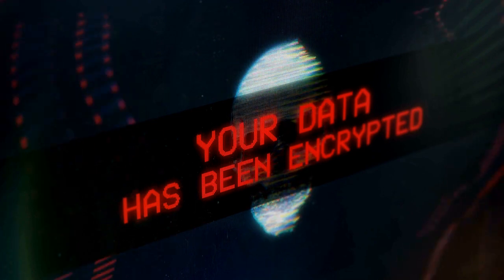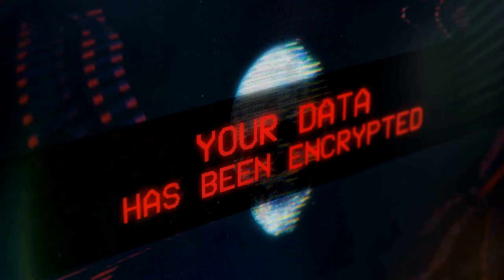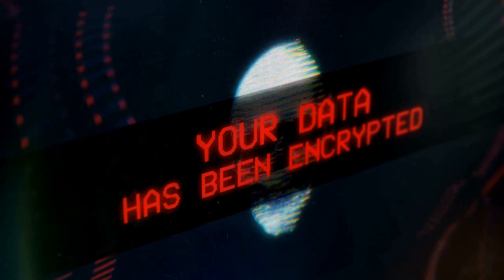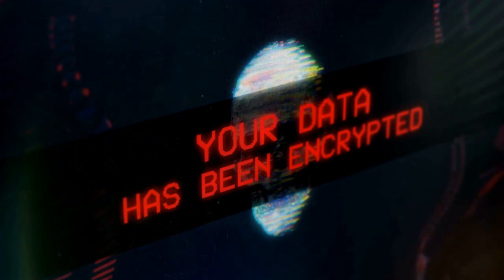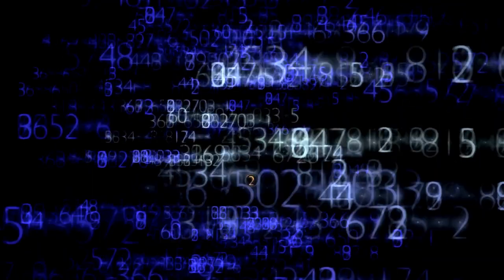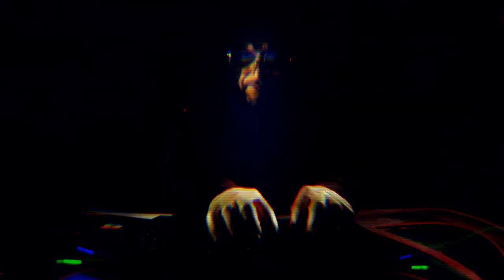creepypasta - DEEP WEB TERRIFYING Stories - "Illuminating the DARK WEB"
Welcome to Creepypasta Unhinged

Creepypastas are the scary stories of the internet. Creepypasta Unhinged is a YouTube channel devoted to narrating online horror stories, reddit horror stories, creepypasta compilation to create a movie in your mind.

Creepypasta Unhinged is a combination of terrifying internet stories that are brought to life by various authors! These scary stories are published every day. Be prepared, these horror stories highlight mature themes such as horror and the occult.

Scary stories narrated by the best, including dr creepen, mr creeps, and more. We bring you the Scariest online Stories and Monsters to your mind! Turn your lights out, close your door, and let me tell you a scary story...

Original by u/TobiasWade.
Thank You for your amazing work.
**This video has been modified from the original